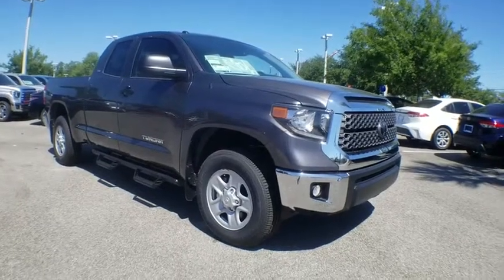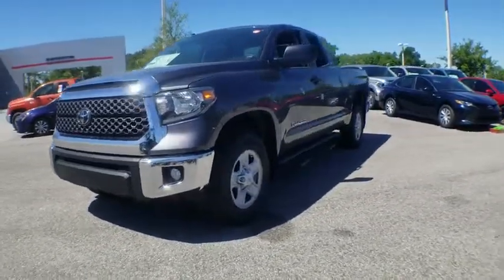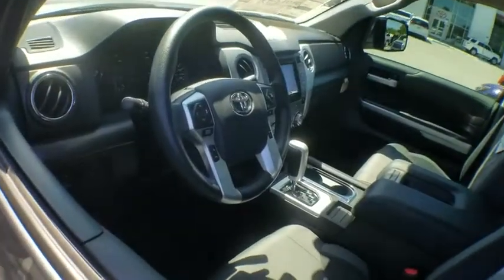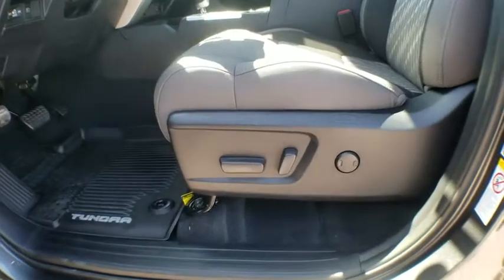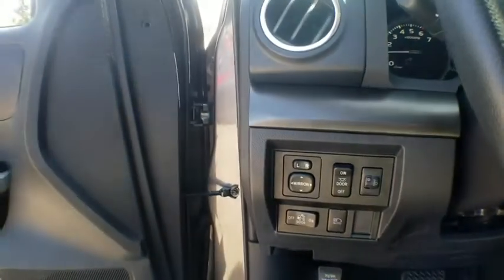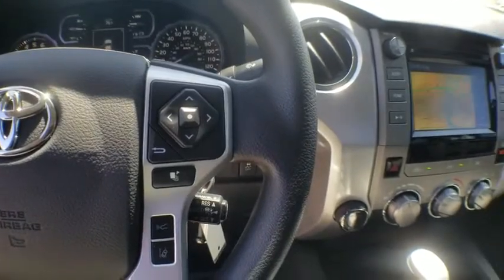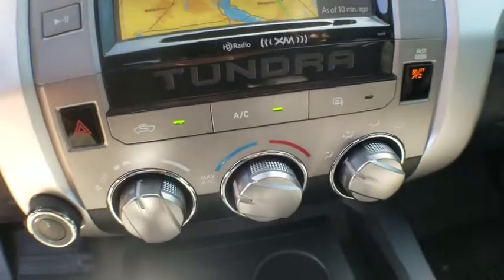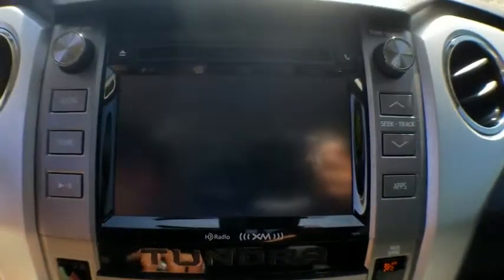2019 Toyota Tundra 4WD Jacksonville, Arlington, Orange Park, Nocatee, Palencia, FL KX081751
New 2019 Toyota Tundra 4WD available in Jacksonville, Florida at Coggin Toyota (Ave). Servicing the Arlington, Orange Park, Nocatee, Palencia, FL area.
2019 Toyota Tundra 4WD SR5 - Stock#: KX081751 - VIN#: 5TFUM5F11KX081751

4WD, Graphite Cloth.